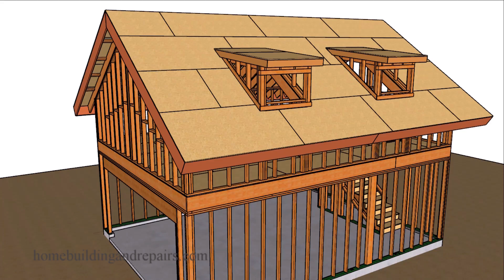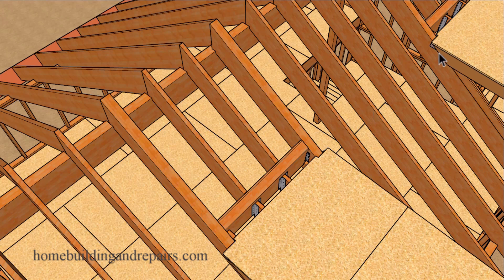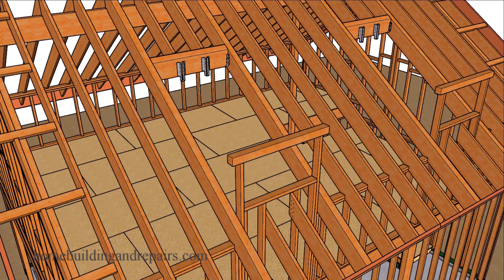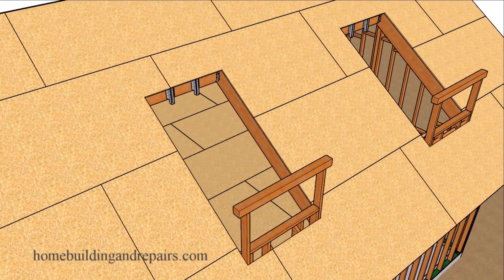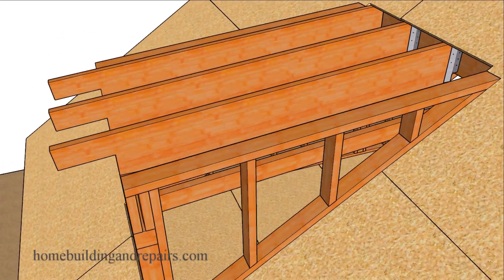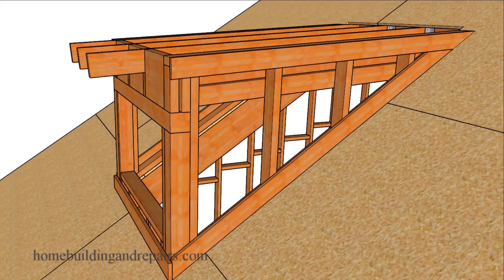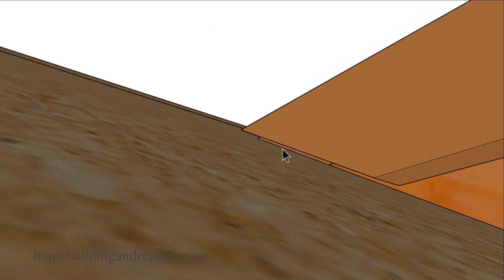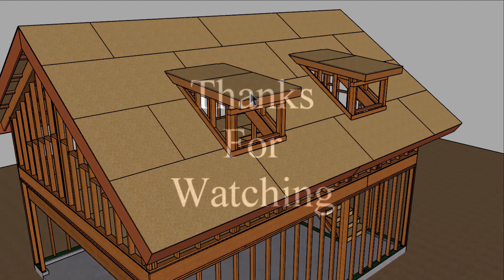Shed Roof Dormer Construction Details For Two Car Garage & Loft Building Education Series - Part 20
This is part 20 in our building education series for the construction framing details you might need to build your own project with shed roof dormers.